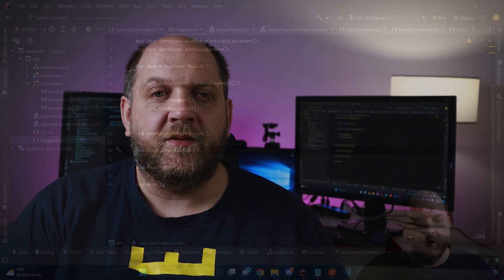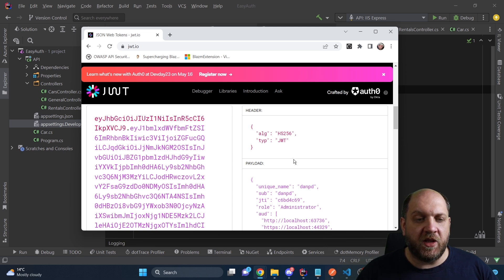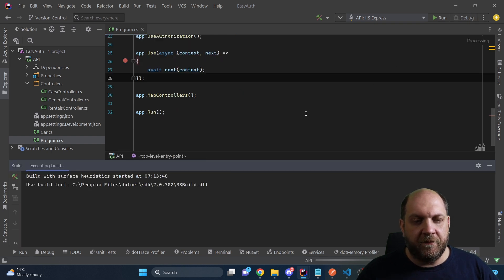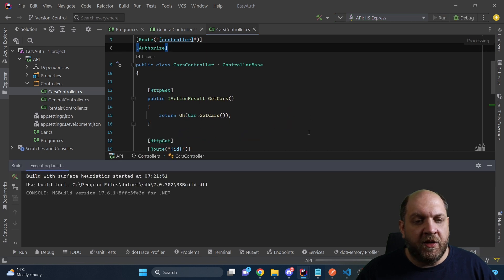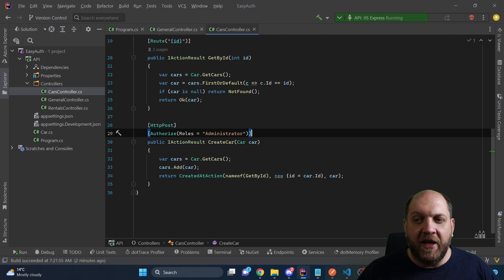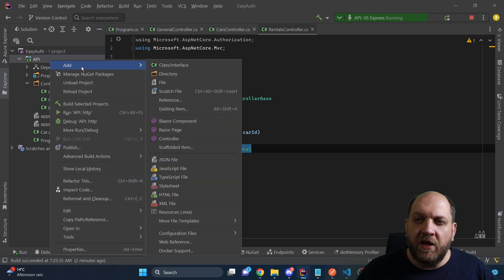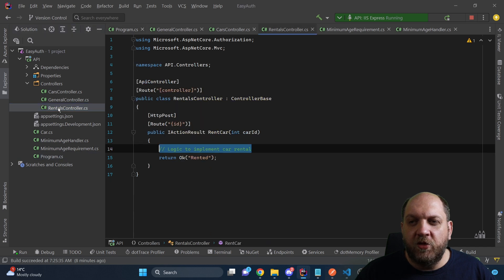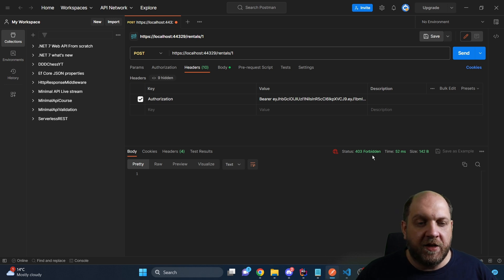Asp.Net Core AUTHORIZATION Made EASY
Asp.Net Core Authrization is something that oftens scare people a lot. However, I think that it's actually not that complicated. The main thing here is that authorization has actually a lot of different building blocks. The major flaw of documentations and some other tutorials is that they try to teach you all the building blocks at once. That doesn't work for sure. Join me in this video as I'll show you a differen approach to Asp.Net Core Authorization in which we'll try to strip out all the building blocks and concentrate on the core.

Content:
1. Intro: 00:00
2. Why Authorization seems hard: 00:18
3. Authentication vs Authorization: 00:58
4. dotnet user-jwts: 01:43
5. Understanding HttpContext.User: 05:14
6. Implementing authorization: 09:13
7. Custom authorization policies: 12:37
8. Conclusion: 18:21